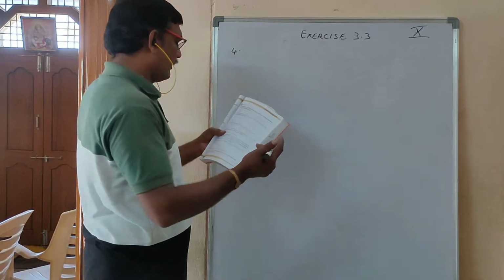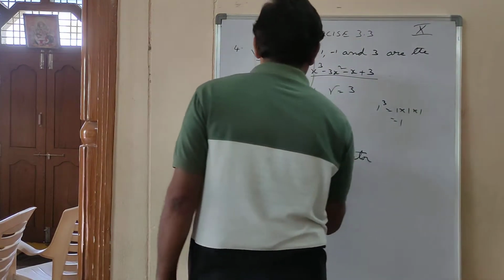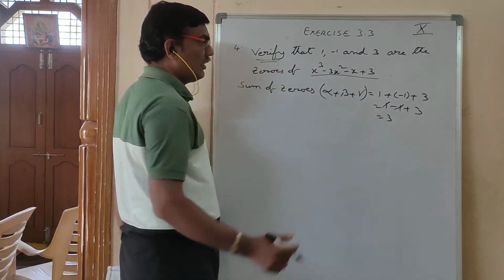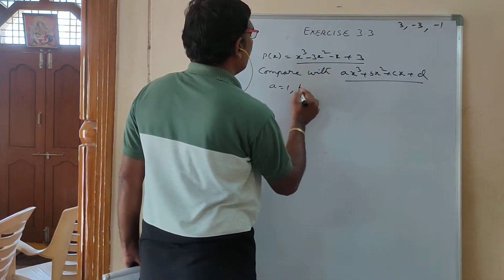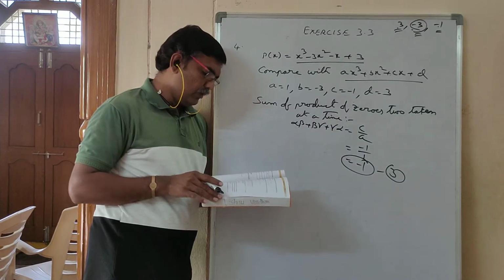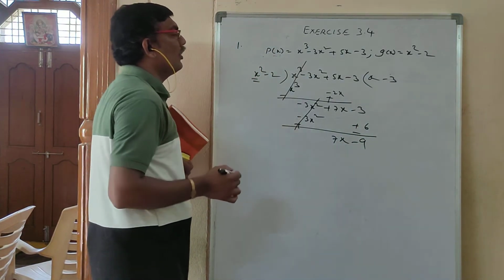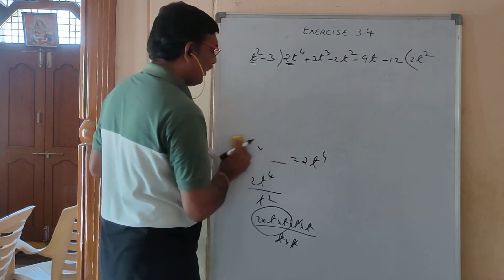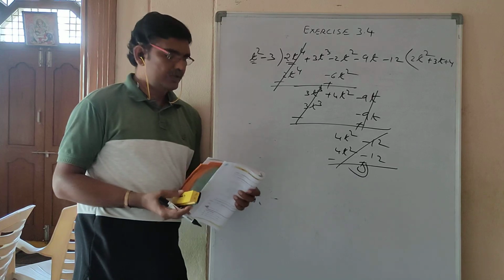Polynomials Exercise 2.3 & 2.4 for 10 th class